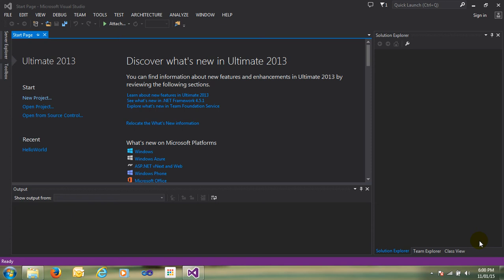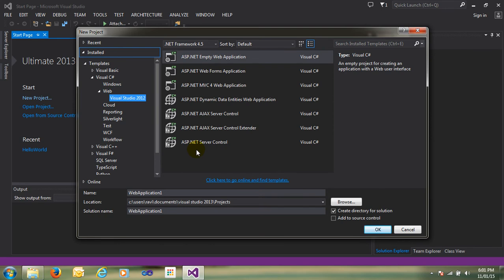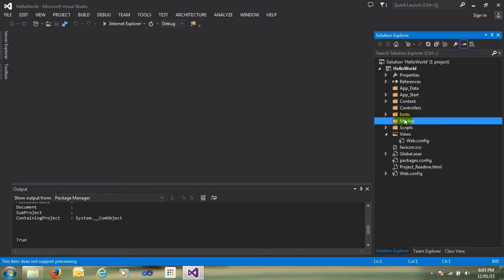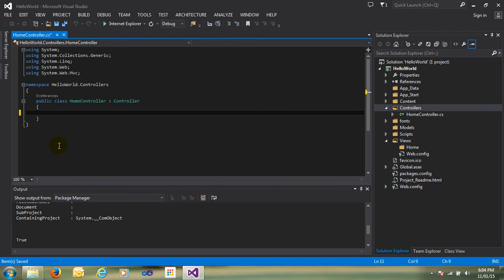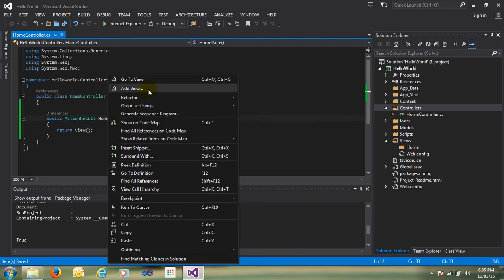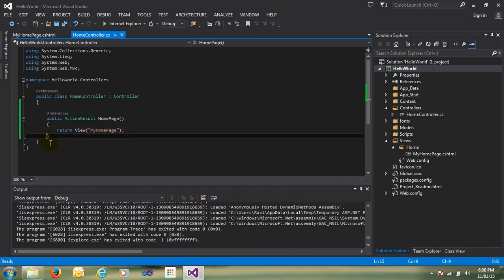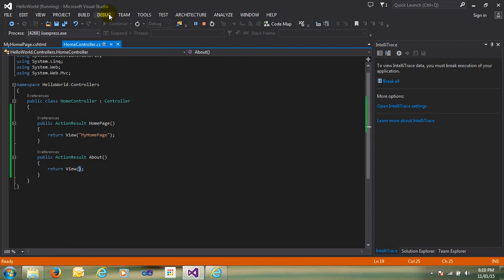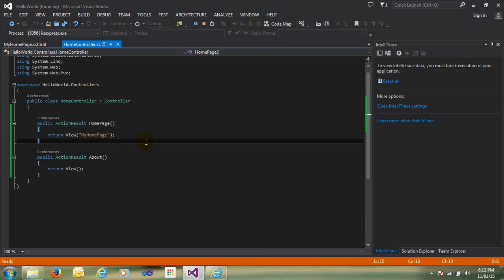MVC Training Part 2 My First HelloWorld Application In Asp.Net MVC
Hi Guys,My Name is Naushad,and This Video is second Part of MVC Training as Professional,in My Channel i Created More Then 50 Video For as Professional MVC Developer,Kindly Go Through Part by part. if you have any Query, Kindly Add as comment and also send me mail on
I hope you are  enjoying for watching Training of MVC Professional.